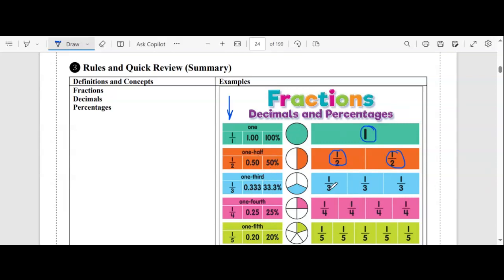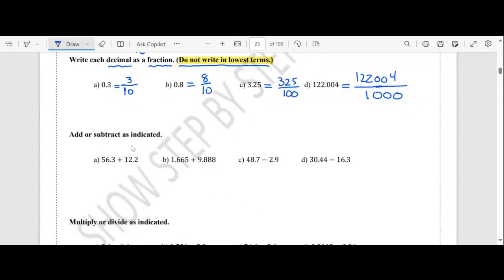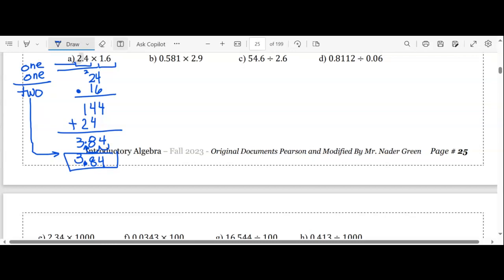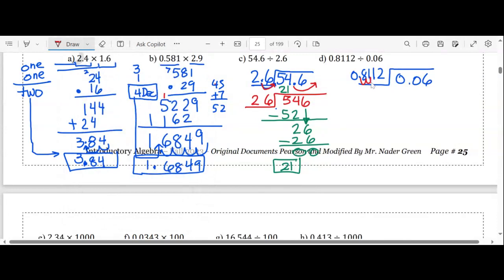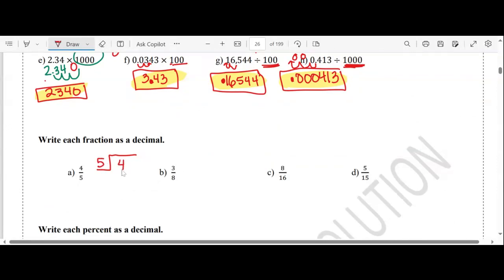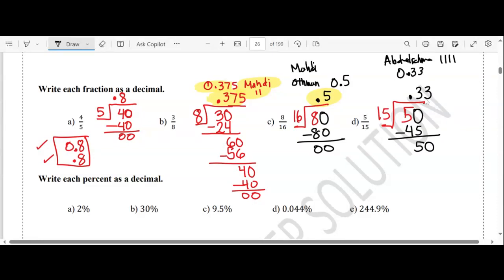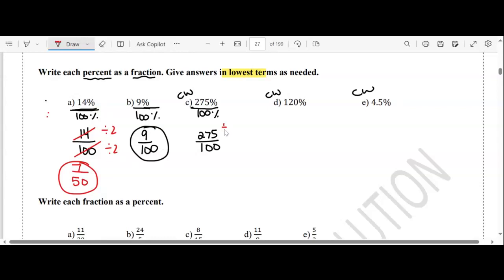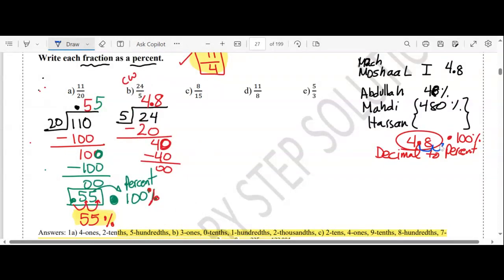Decimals Part2 (Introductory)